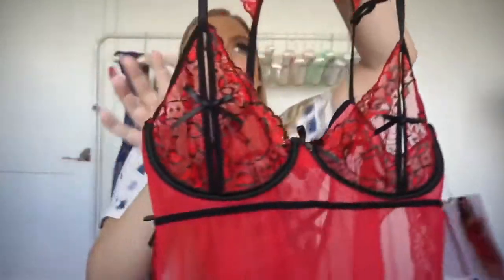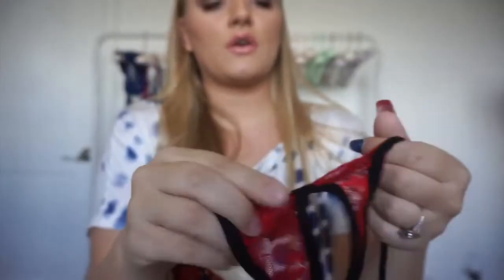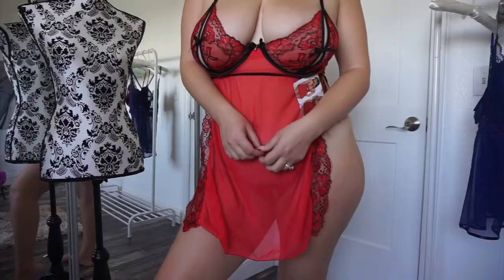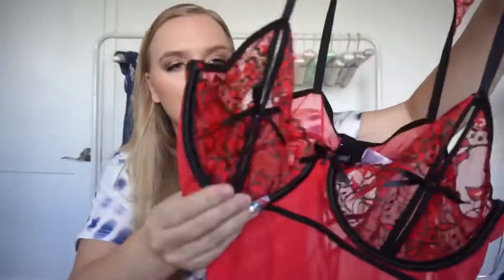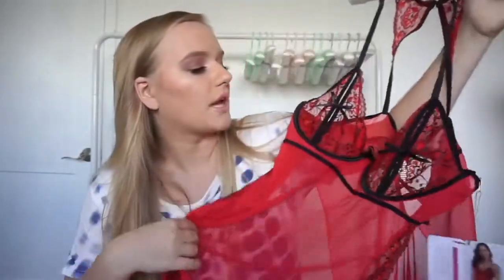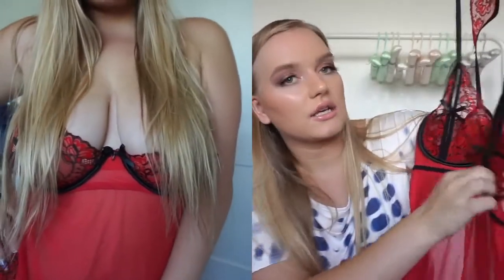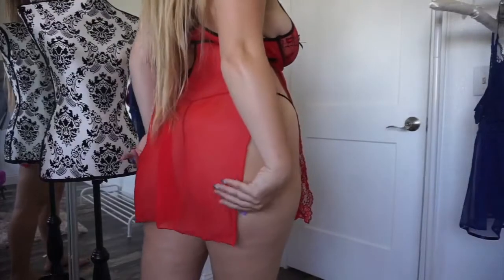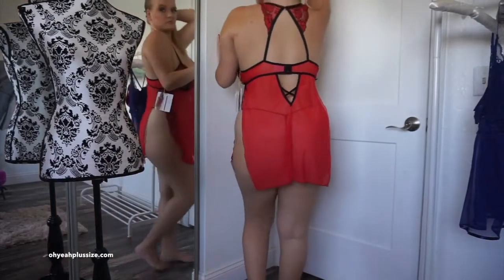Plus Size Elegant Passion Red Sheer Mesh Open Cup Sexy Babydoll